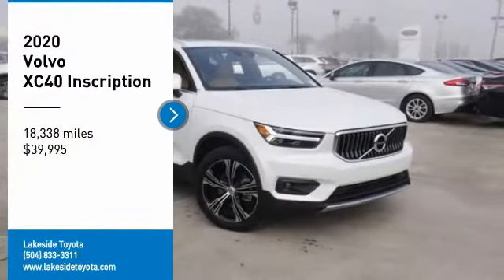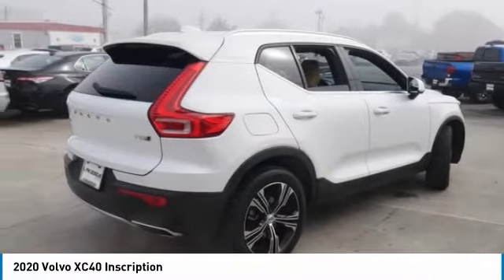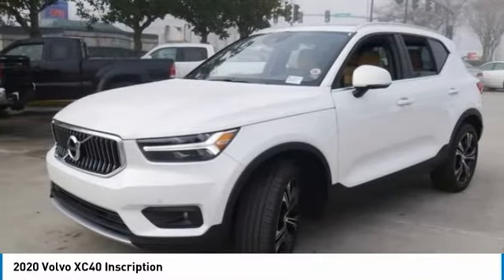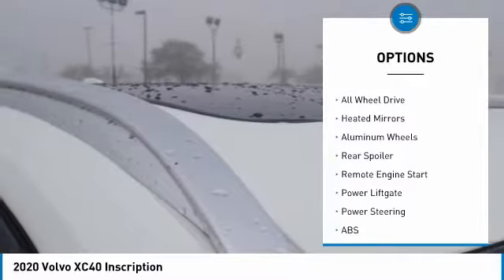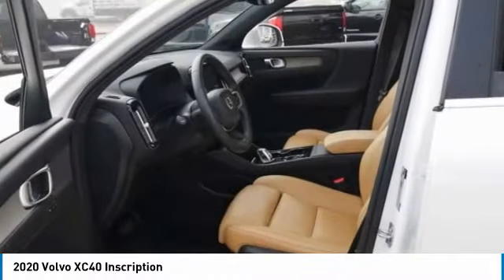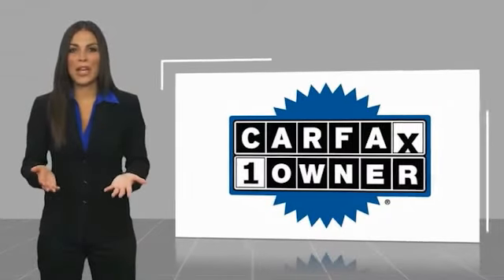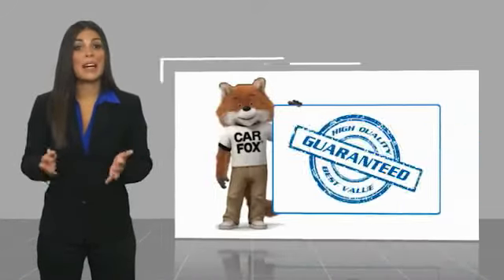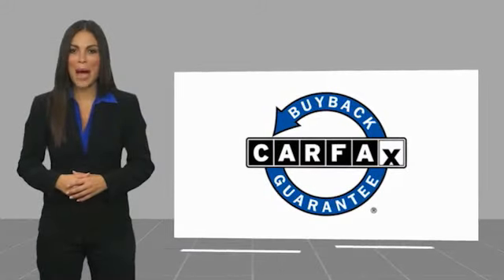2020 Volvo XC40 Metairie LA ML16371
2020 Volvo XC40 Inscription

Lakeside Toyota
3701 North Causeway